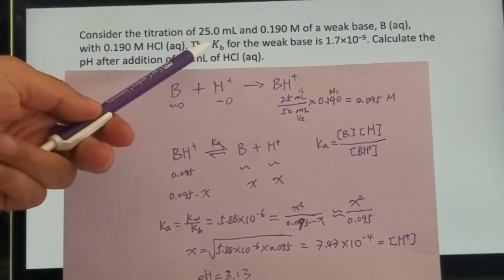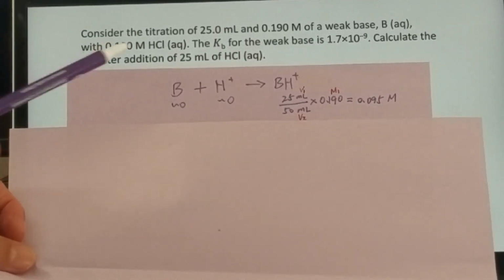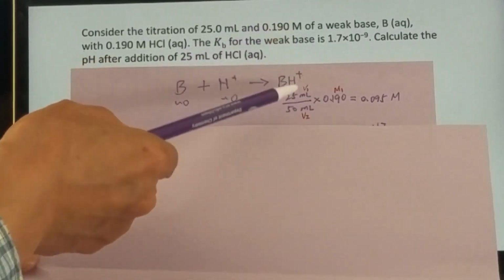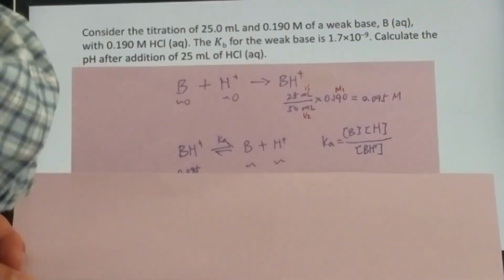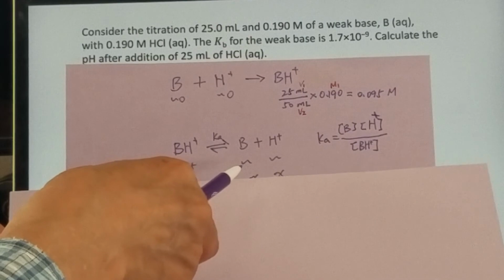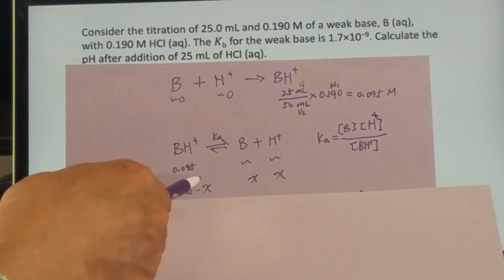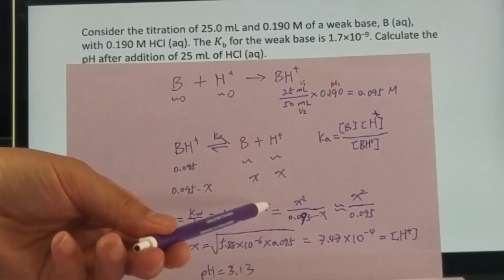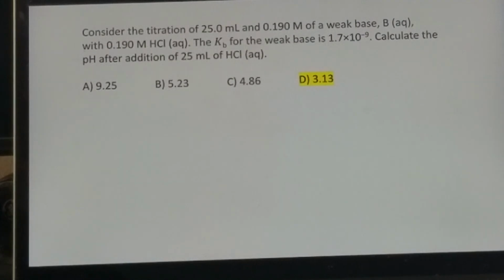Practice problem 23 - Acid-base titrations